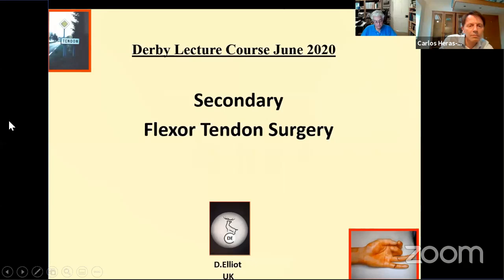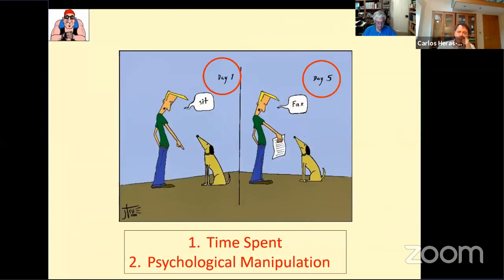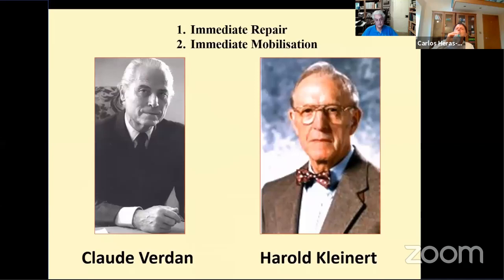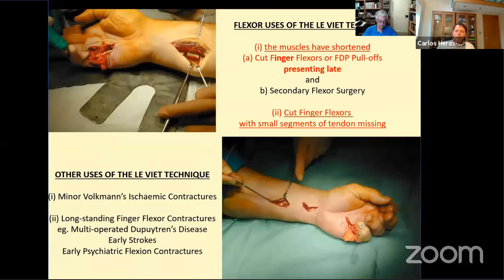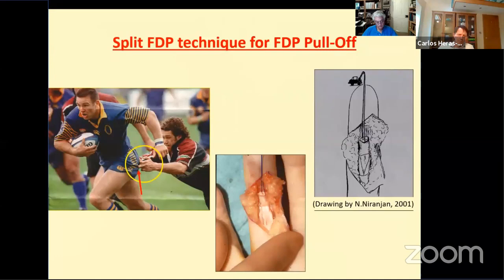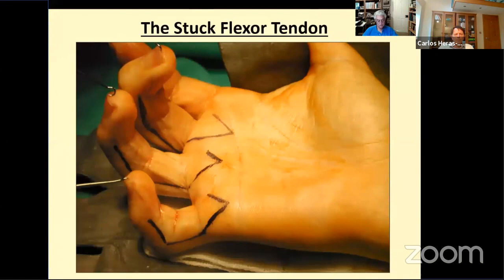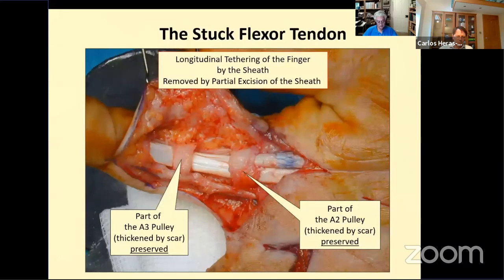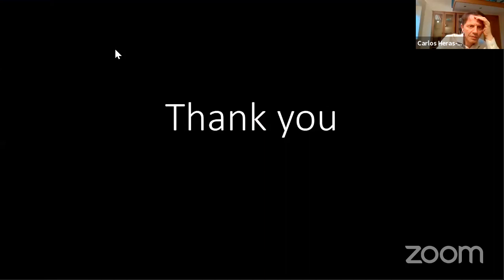Secondary flexor tendon surgery